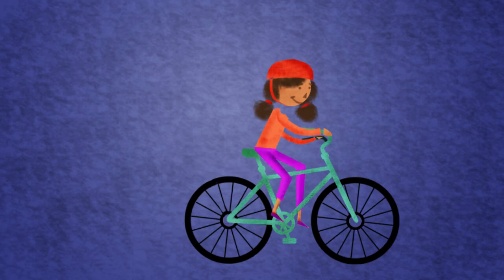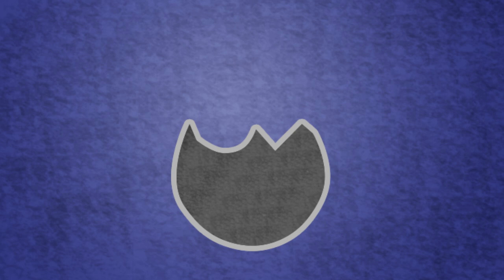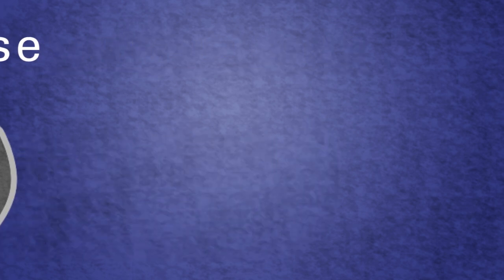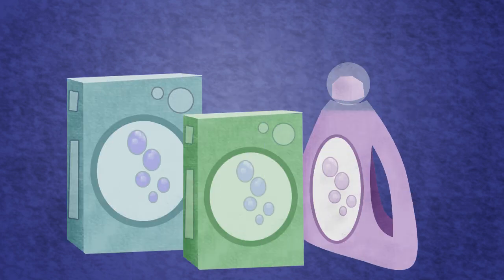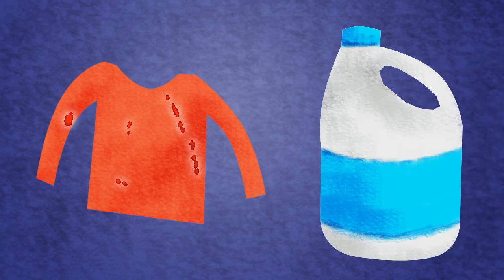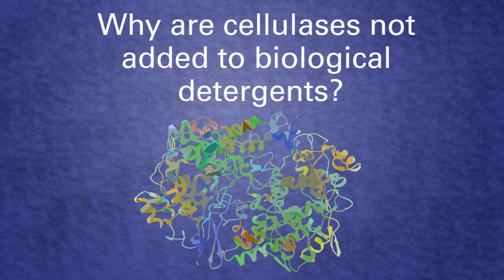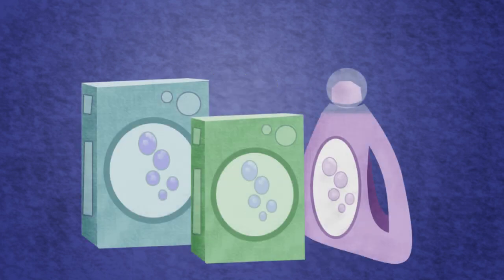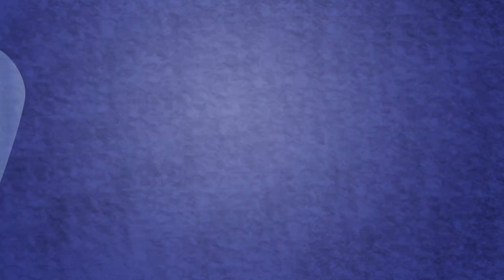Biological Detergents | Organic Chemistry | FuseSchool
Learn the basics about biological detergents as part of the organic chemistry within everyday life.